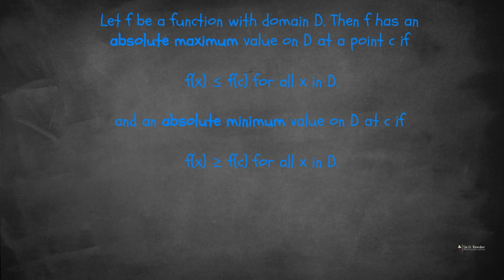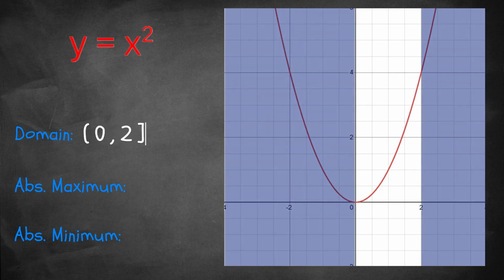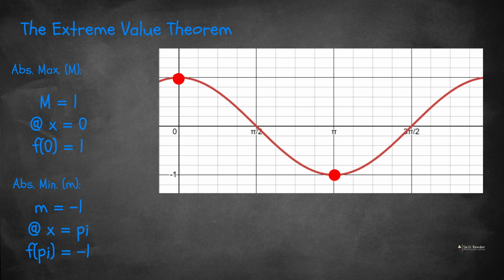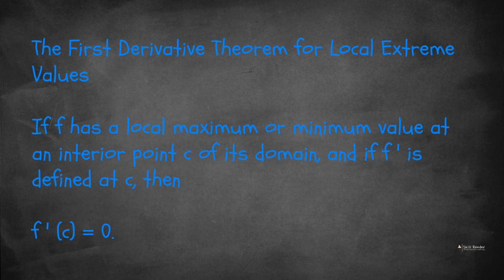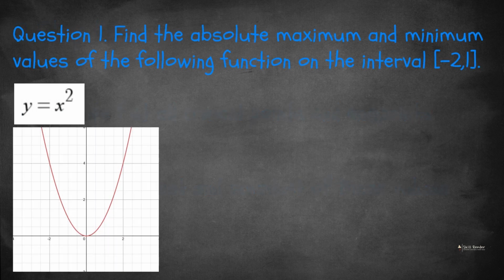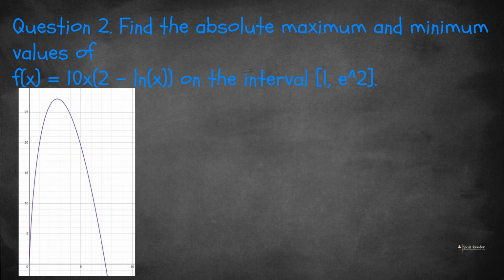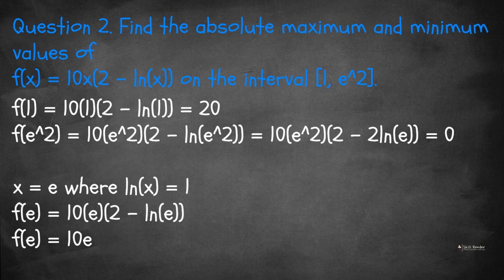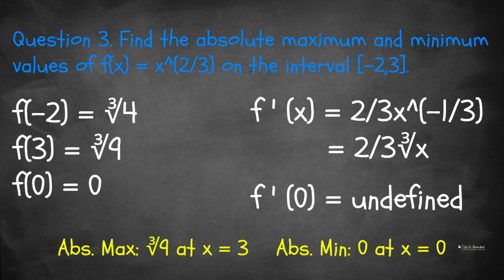The Extreme Value Theorem + The First Derivative Theorem for Local Extrema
This video will show how to locate and identify maximum and minimum values of a function from its derivative.

🚀 Skill Render. Complex concepts made easy.
Mathematics. Calculus. The Extreme Value Theorem + The First Derivative Theorem for Local Extreme Values.

📌 Follow us for more educational content, behind-the-scenes insights, and exciting updates on what's coming next.

Let's build skills. Let's render them visible.

Time Stamps:
00:00 Start
00:20 Absolute Maximum and Absolute Minimum Definitions
01:01 Domain Importance: y = x^2
02:14 The Extreme Value Theorem
02:57 The Extreme Value Theorem Proof
03:45 Local Maximum Value and Local Minimum Value Definition
04:15 Local Maximum Value and Local Minimum Value Demonstration
04:54 The First Derivative Theorem for Local Extreme Values
05:29 3 Locations for Extreme Values on Functions
06:13 Two Step Process
06:38 Practice Problem 1
08:00 Practice Problem 2
10:16 Practice Problem 3
11:35 Outro